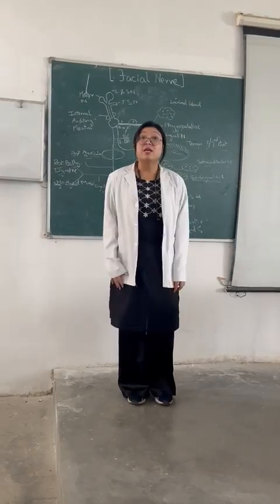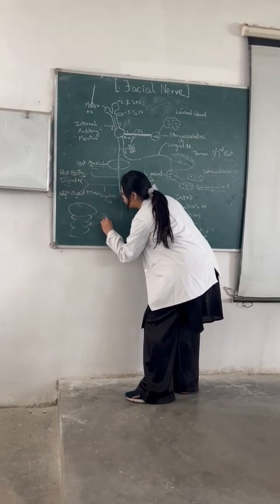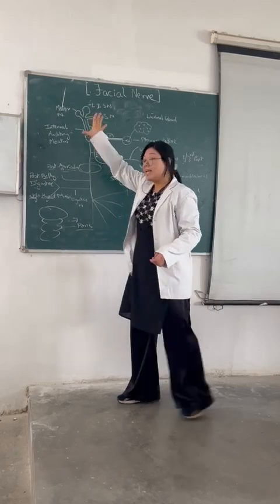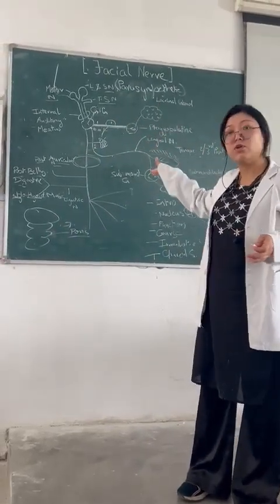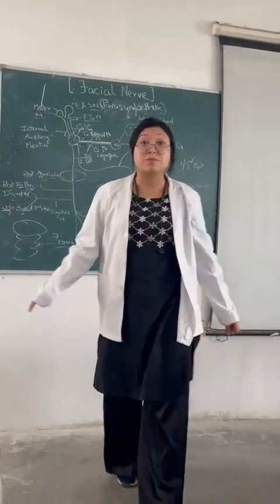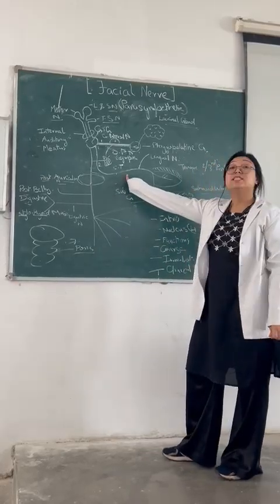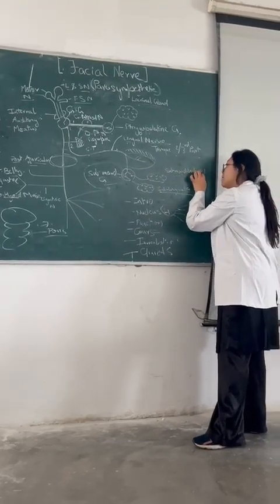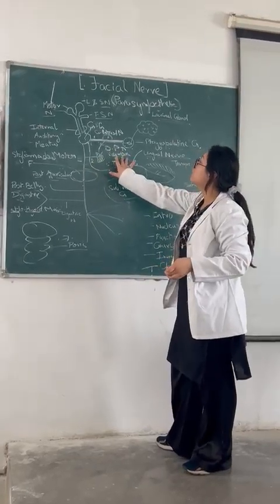Facial nerve (Anatomy) by Dr.oorja